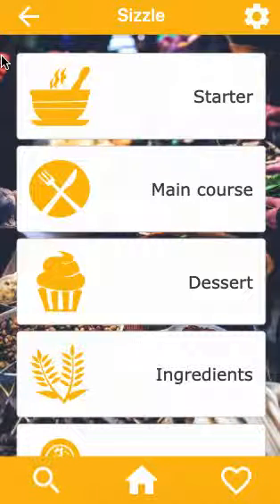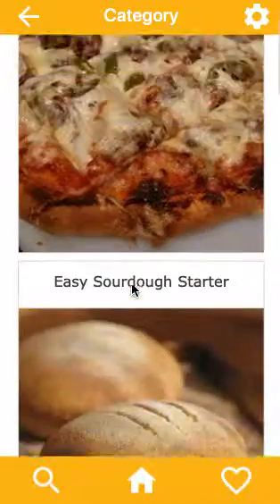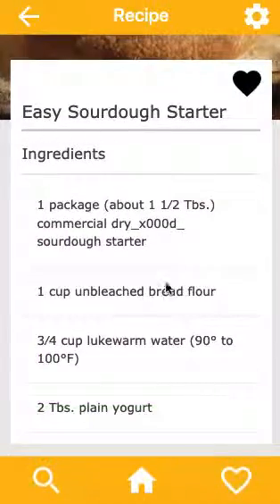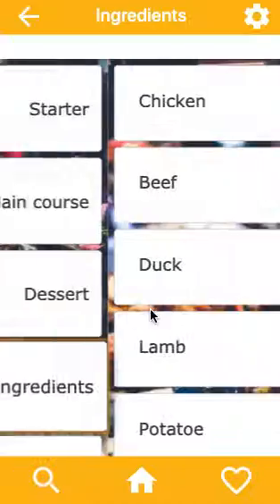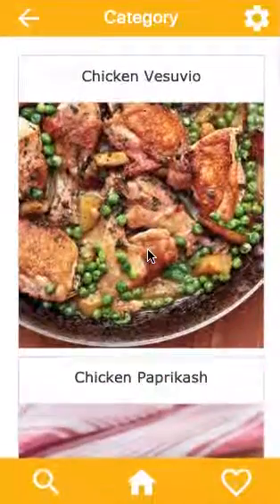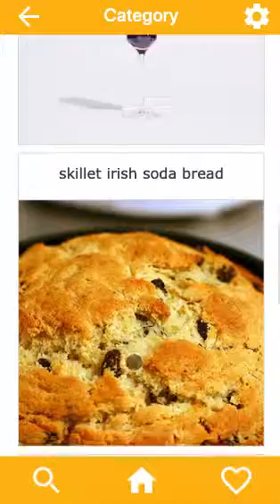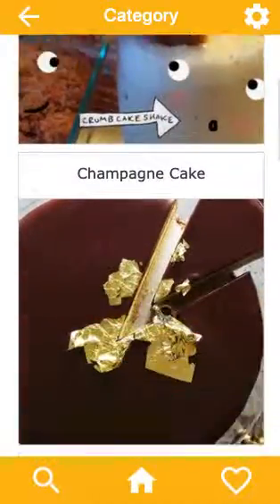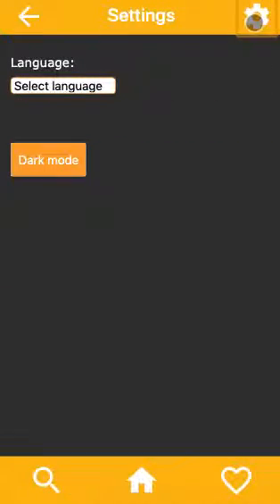ScreencastOfSizzle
D00186726

Screencast of Angular application to get users to retrieve recipes from a 3rd party API.

CA3 progressive web app, Mobile Authoring, MMWD, DKIT